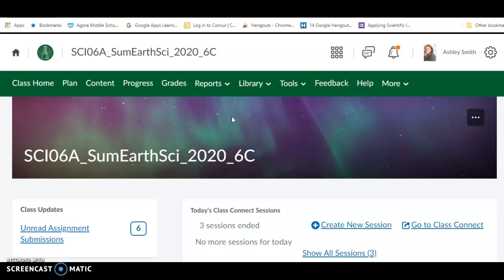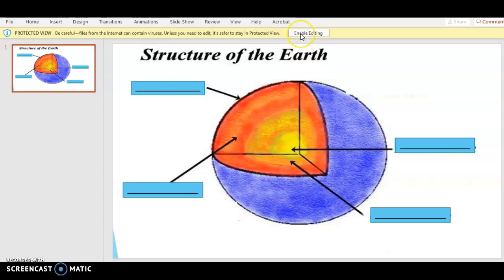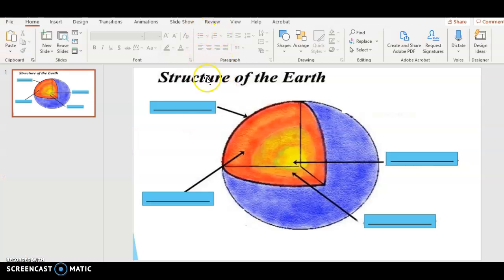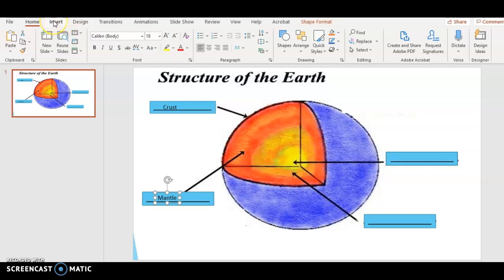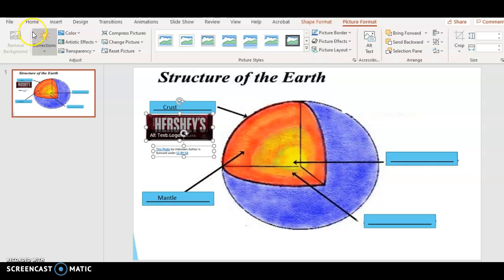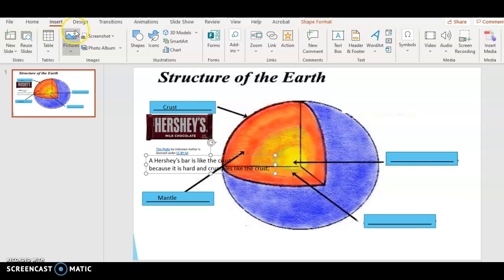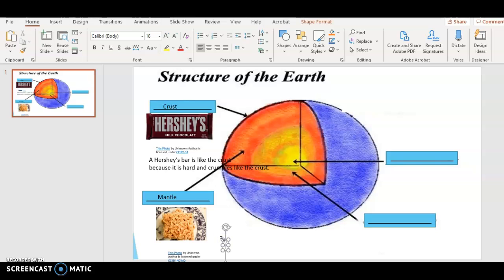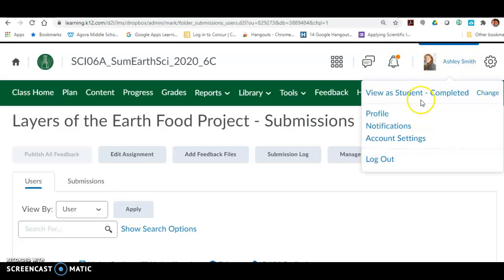How to work power point